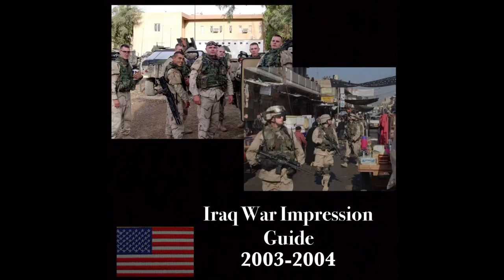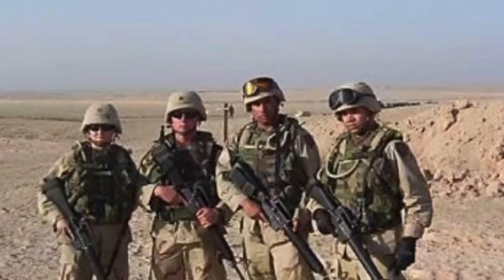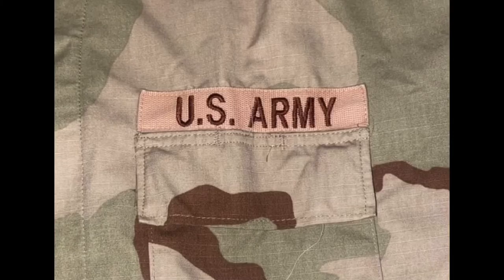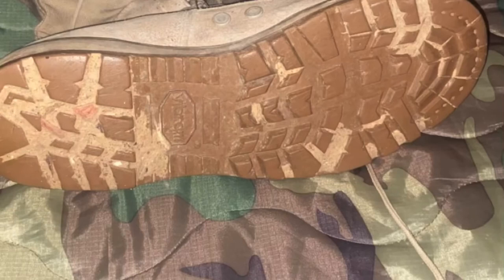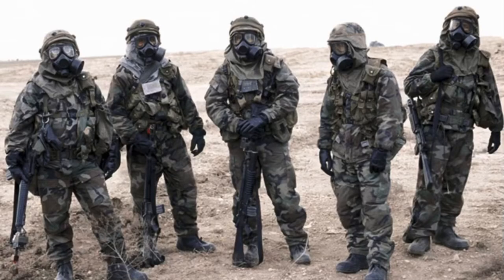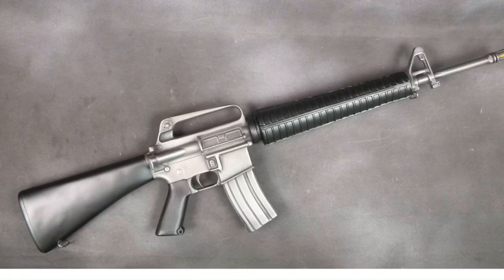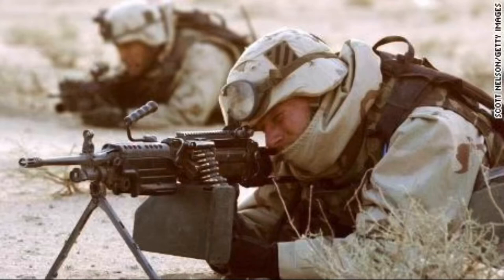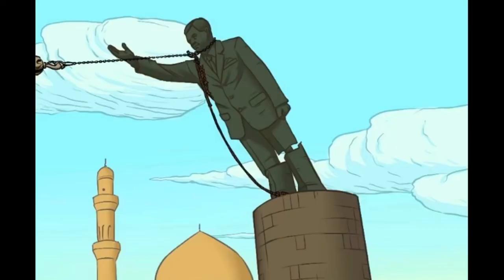2003-2004 Iraq War Impression Guide [US Army, USMC]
This is a simple guide for people who wish to get into GWOT Re-enactment but just don’t know where to start. This is an extremely basic guide, because many units during this time period has different SOP’s (Standard Operation Procedure) for uniforms, weapon modifications, and etc and that would be to long of a video to truly get in depth.

If you have any comments, questions or suggestions; please leave them down below!

All picture credit is to those who took them.